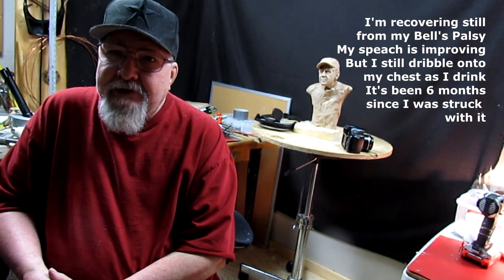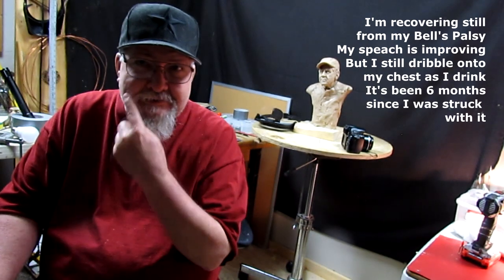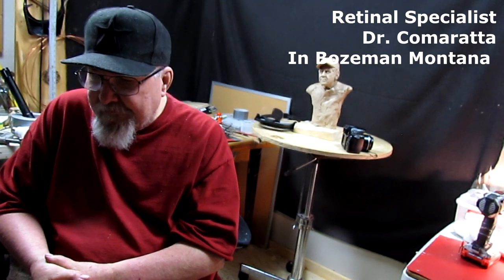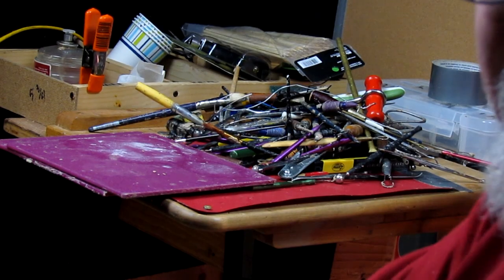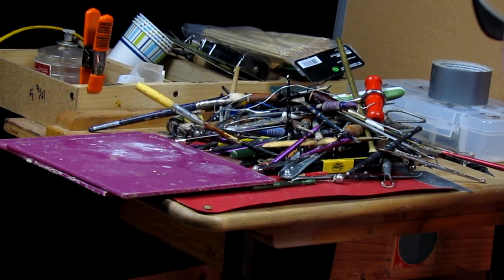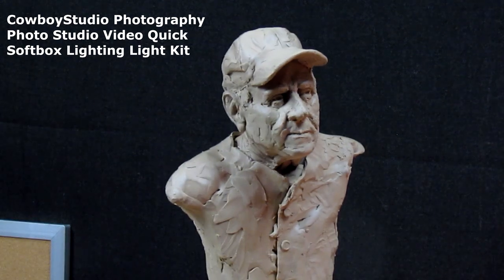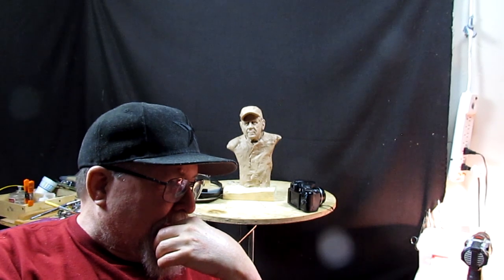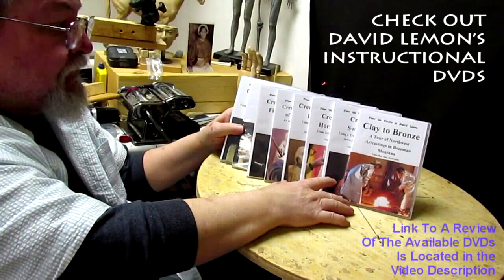Health Update On Myself